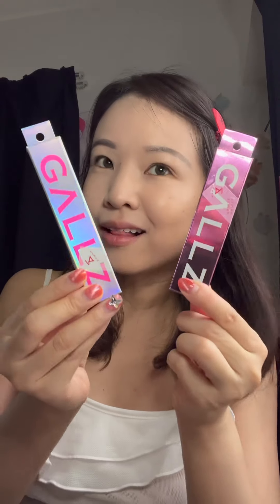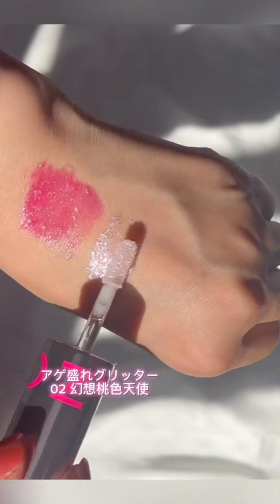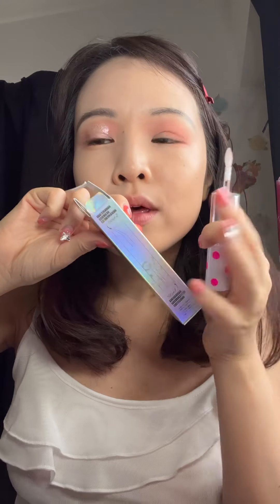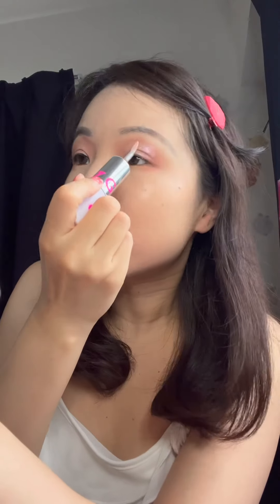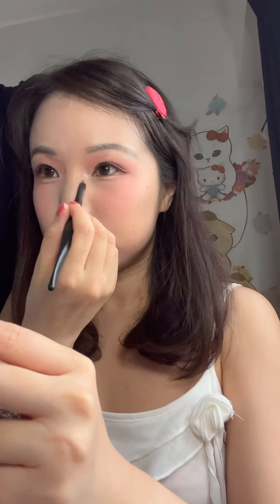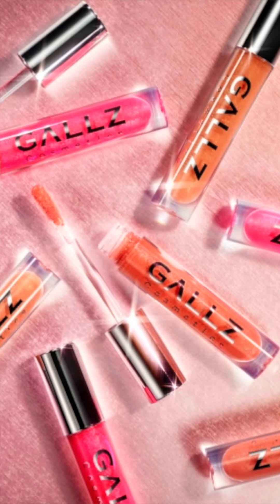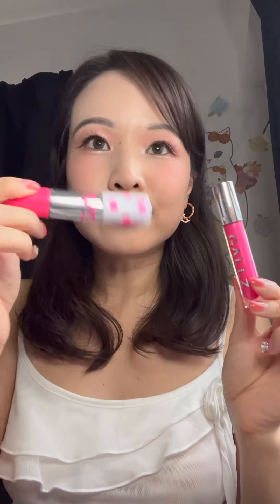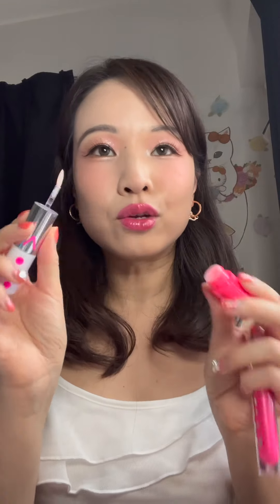GALLZ gyaru makeup review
💡 P R O T I P: Watch the video at 1.5x speed to save time. 😬